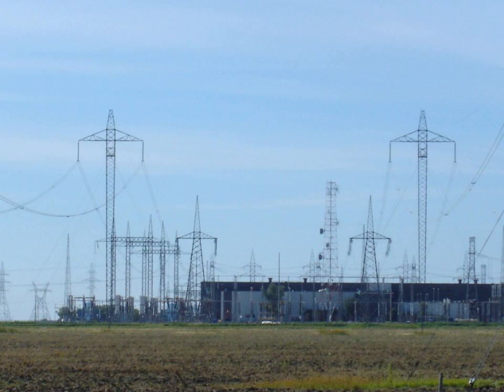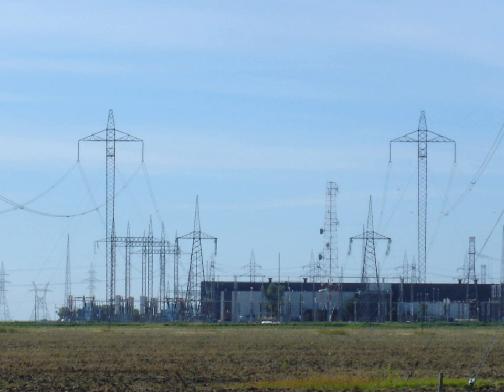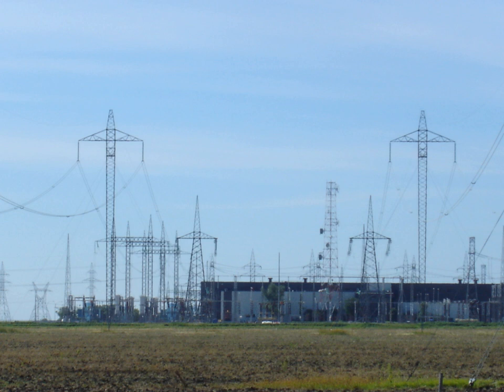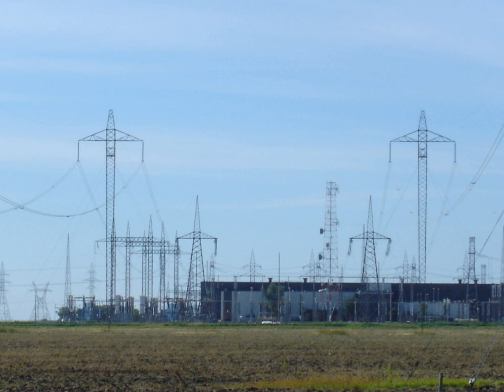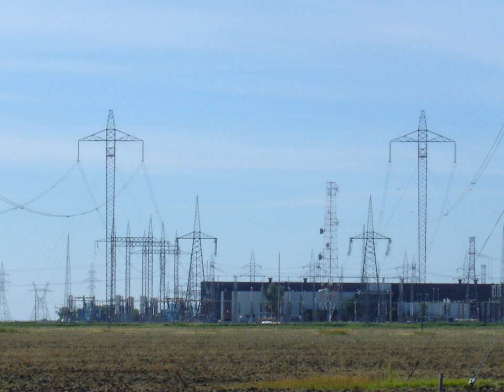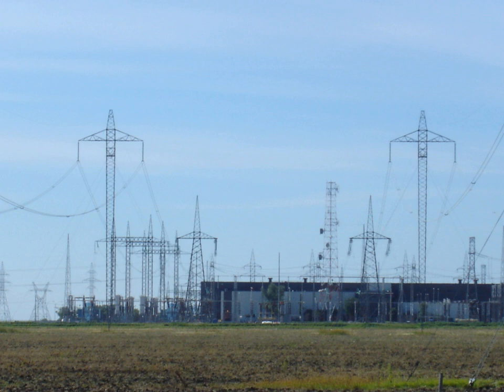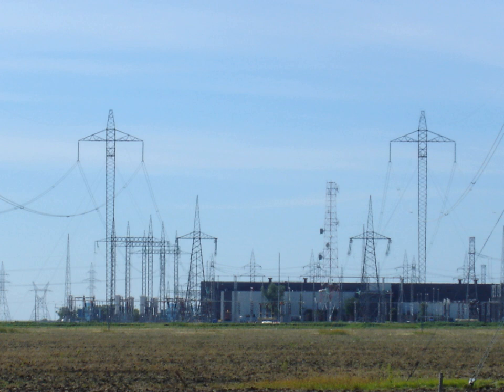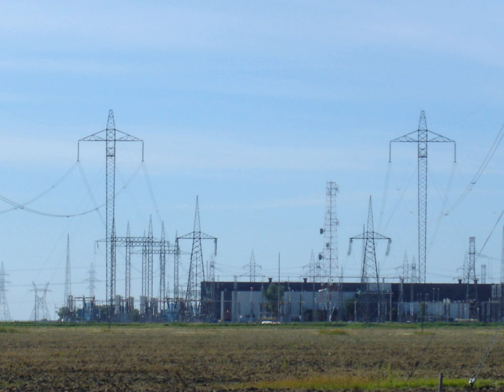High-voltage direct current | Wikipedia audio article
00:02:29 1 High voltage transmission
00:04:05 2 History
00:04:13 2.1 Electromechanical (Thury) systems
00:06:37 2.2 Mercury arc valves
00:09:02 2.3 Thyristor valves
00:10:19 2.4 Capacitor-commutated converters (CCC)
00:11:30 2.5 Voltage-source converters (VSC)
00:13:22 3 Comparison with AC
00:13:32 3.1 Advantages
00:17:01 3.1.1 Cable systems
00:18:27 3.1.2 Overhead line systems
00:20:12 3.1.3 Asynchronous connections
00:21:05 3.2 Disadvantages
00:23:01 3.2.1 High-voltage DC circuit breaker
00:24:52 4 Costs
00:26:45 5 Conversion process
00:26:54 5.1 Converter
00:28:05 5.1.1 Line-commutated converters
00:32:31 5.1.2 Voltage-sourced converters
00:35:06 5.2 Converter transformers
00:36:09 5.3 Reactive power
00:37:57 5.4 Harmonics and filtering
00:38:46 5.4.1 Filters for line-commutated converters
00:41:20 5.4.2 Filters for voltage-sourced converters
00:42:10 6 Configurations
00:42:19 6.1 Monopole
00:44:47 6.1.1 Symmetrical monopole
00:45:22 6.2 Bipolar
00:48:00 6.3 Back to back
00:49:20 6.4 Multi-terminal systems
00:51:34 6.5 Other arrangements
00:53:17 7 Corona discharge
00:54:42 8 Applications
00:54:50 8.1 Overview
00:56:02 8.2 AC network interconnections
00:58:17 8.3 Renewable electricity superhighways
00:59:49 9 Advancements in UHVDC

- Socrates

SUMMARY
A high-voltage, direct current (HVDC) electric power transmission system (also called a power superhighway or an electrical superhighway) uses direct current for the bulk transmission of electrical power, in contrast with the more common alternating current (AC) systems. For long-distance transmission, HVDC systems may be less expensive and have lower electrical losses. For underwater power cables, HVDC avoids the heavy currents required to charge and discharge the cable capacitance each cycle. For shorter distances, the higher cost of DC conversion equipment compared to an AC system may still be justified, due to other benefits of direct current links. HVDC currently uses voltages between 100 kV and 800 kV, with an 1,100 kV link in China due to become operational in 2019.
HVDC allows power transmission between unsynchronized AC transmission systems. Since the power flow through an HVDC link can be controlled independently of the phase angle between source and load, it can stabilize a network against disturbances due to rapid changes in power. HVDC also allows transfer of power between grid systems running at different frequencies, such as 50 Hz and 60 Hz. This improves the stability and economy of each grid, by allowing exchange of power between incompatible networks.
The modern form of HVDC transmission uses technology developed extensively in the 1930s in Sweden (ASEA) and in Germany. Early commercial installations included one in the Soviet Union in 1951 between Moscow and Kashira, and a 100 kV, 20 MW system between Gotland and mainland Sweden in 1954. The longest HVDC link in the world is the Rio Madeira link in Brazil, which consists of two bipoles of ±600 kV,  3150 MW each, connecting Porto Velho in the state of Rondônia to the São Paulo area. The length of the DC line is 2,375 km (1,476 mi).In July 2016, ABB Group received a contract in China to build an ultrahigh-voltage direct-current (UHVDC) land link with a 1100 kV voltage, a 3,000 km (1,900 mi) length and 12 GW of power, setting world records for highest voltage, longest distance, and largest transmission capacity.